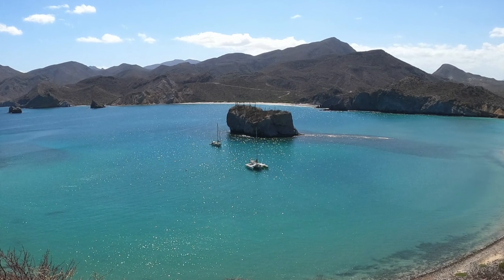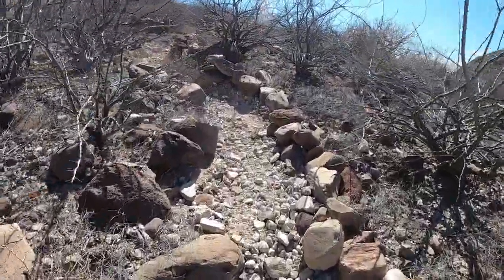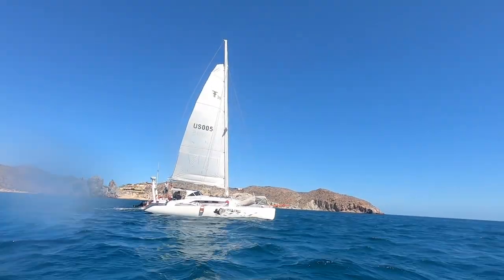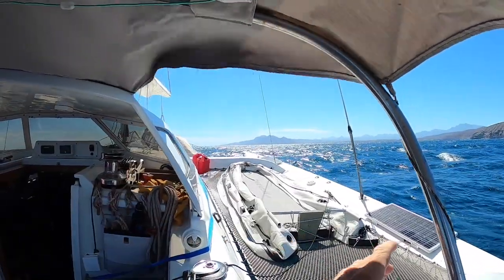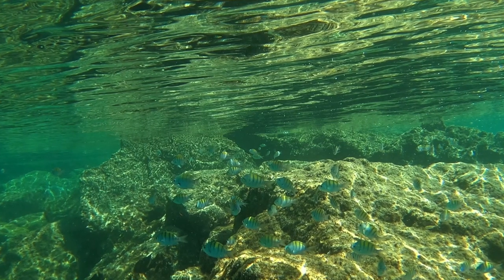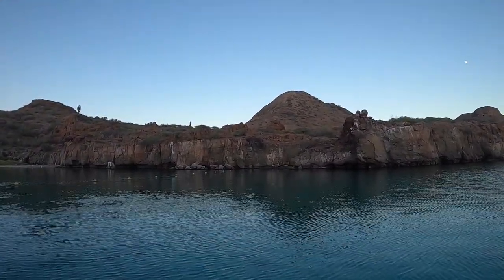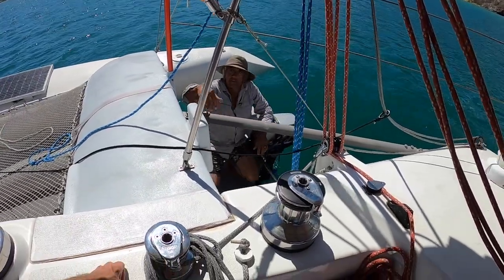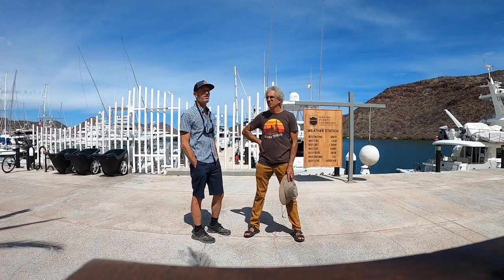Part 4 of 4, sailing trimaran Ravenswing in the Sea of Cortez from P. Penasco to P. Escondido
We continue hiking around the San Juanico anchorage, about 20 miles north of Loreto, Baja. Then it's a nice mellow downwind run to Isla Danzante for some great snorkeling and a beautiful anchorage.